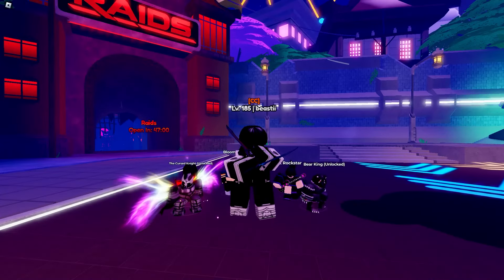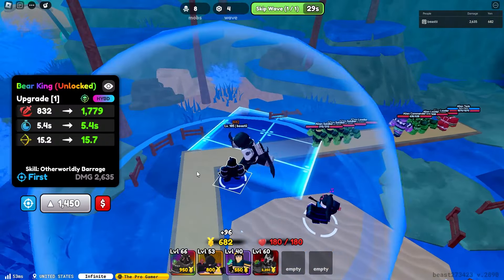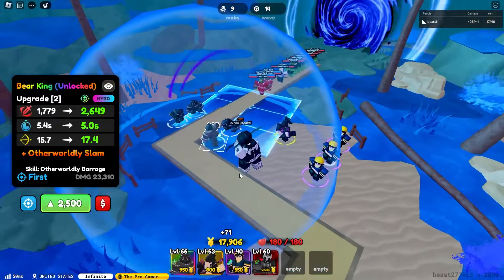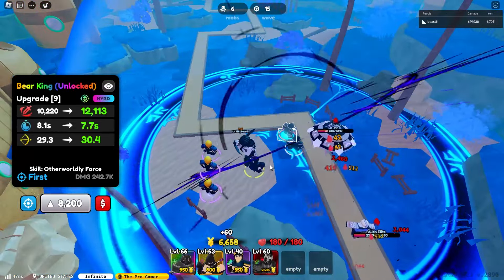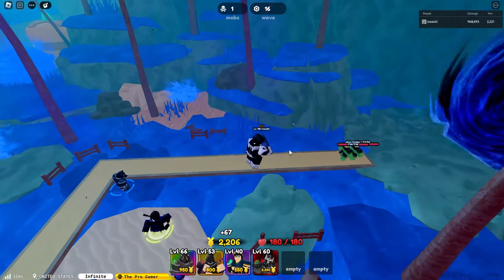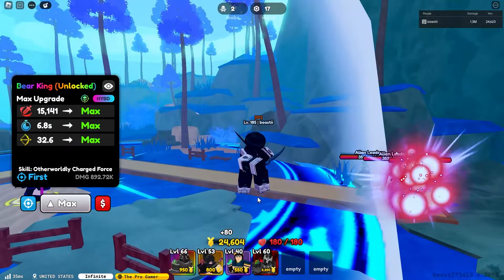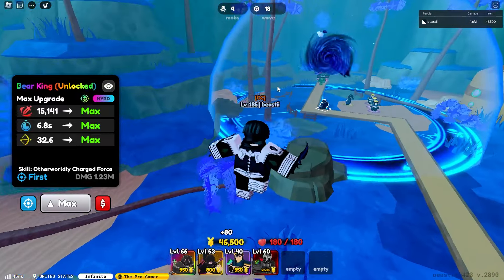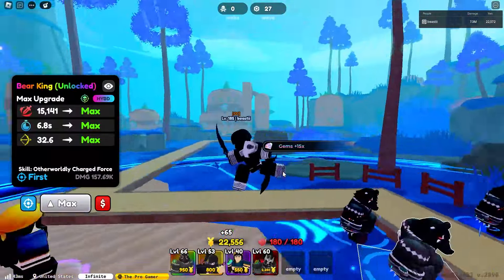*BUFFED* EVO BEAR KING SHOWCASE (INSANE) In Anime Defenders